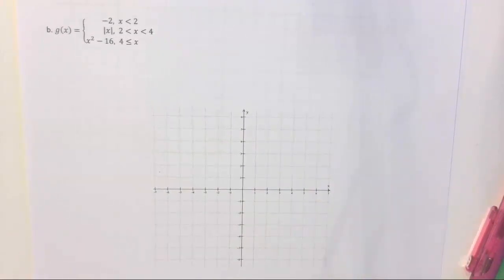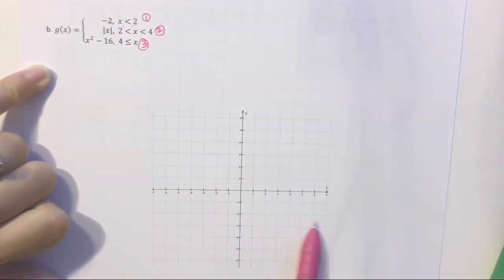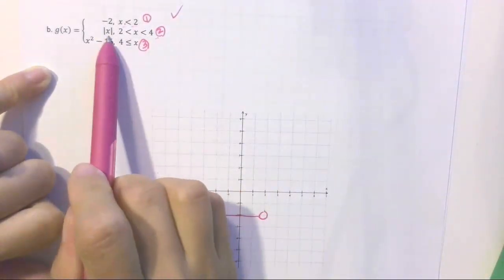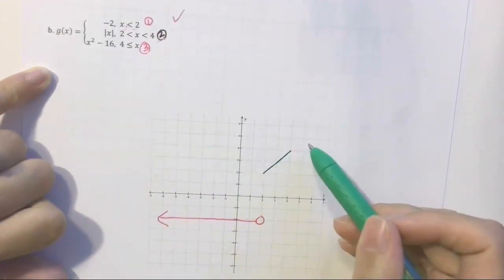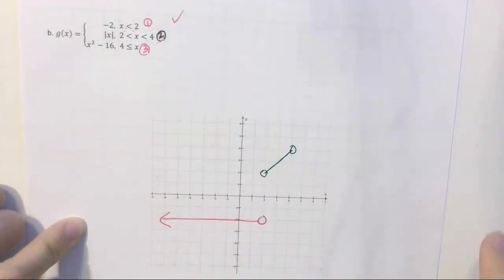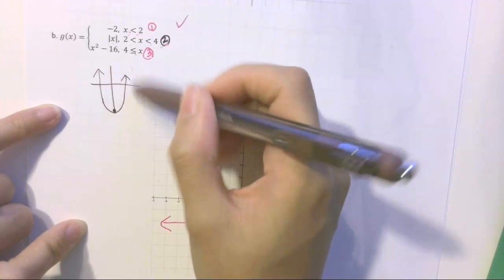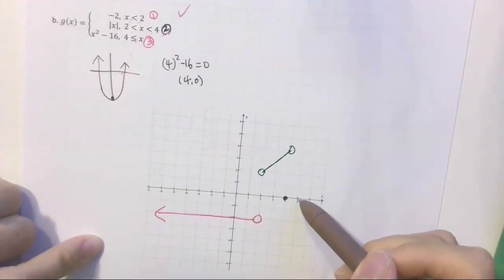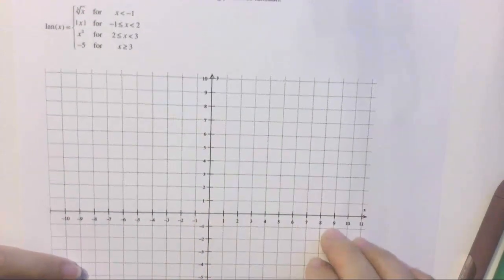Pre-AP Skill3b Graphing piecewise function (part 2)